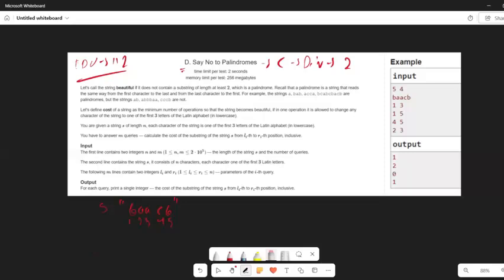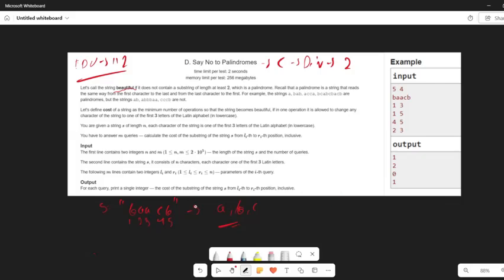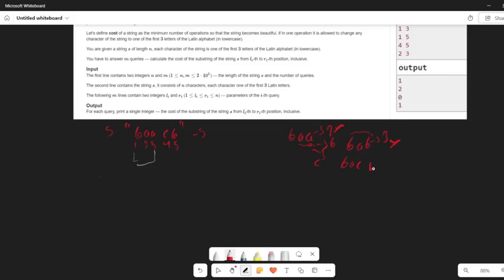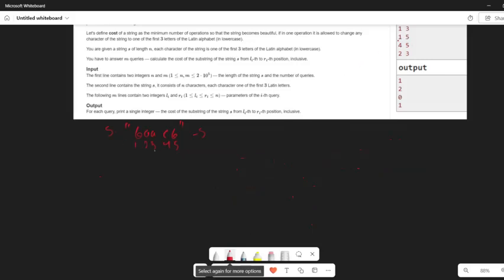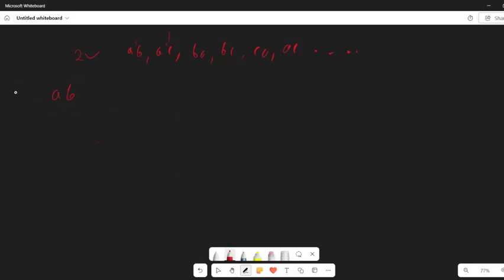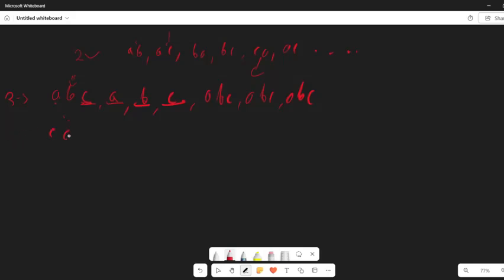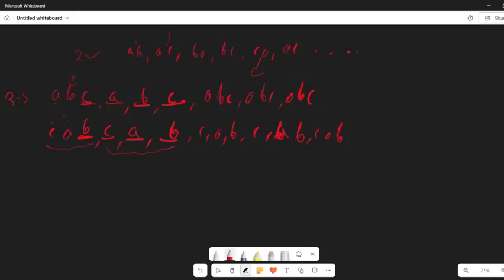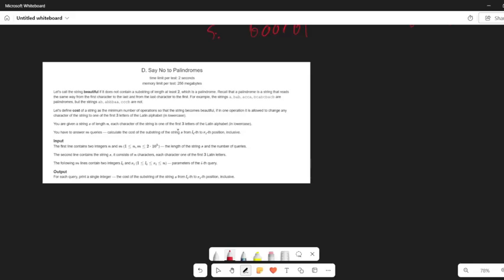How to do "Problem Solving" | Codeforces Educational Round 112 | Avoiding Palindromes in Substrings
In this video, we dive deep into solving a problem from Codeforces Educational Round 122.

Instead of focusing solely on the solution, we explore the thought process and logical reasoning needed to approach problems effectively.

It will help yout to learn how to develop intuition, make key observations, and understand the reasoning behind each step. Whether you're preparing for coding competitions or looking to improve your problem-solving skills, this video provides valuable insights into approaching complex algorithmic challenges.

*CHAPTERS*

0:00 Intro
1:13 Problem Explanation
5:54 Thought Process